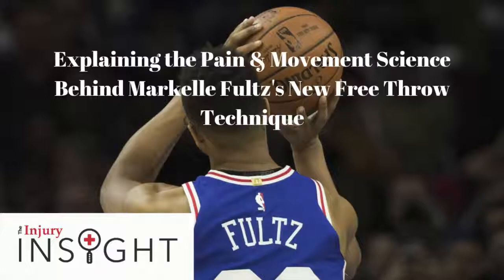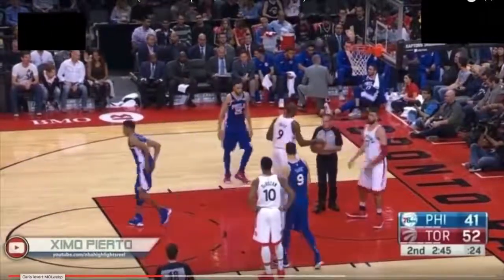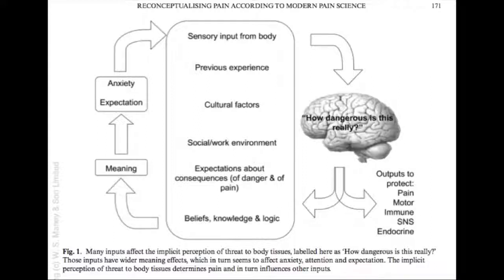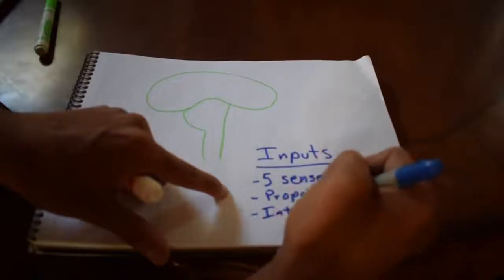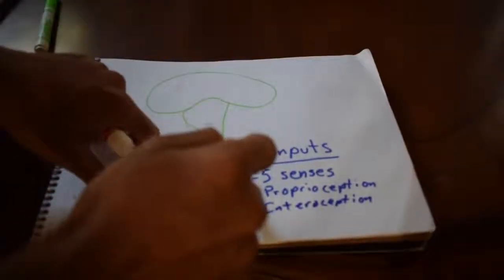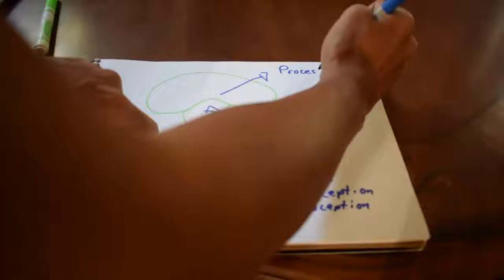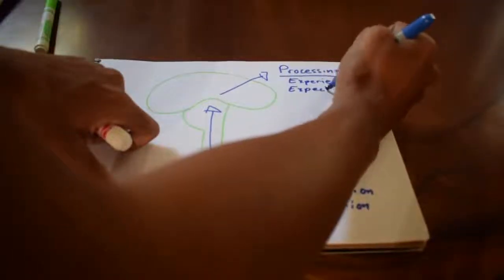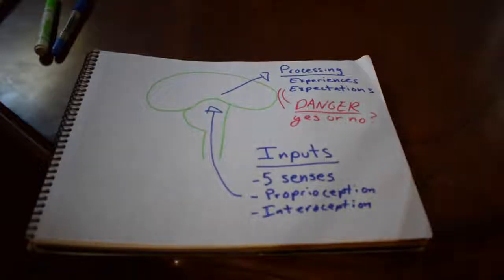Explaining Markelle Fultz free throw technique via neuroscience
Dr. Rajpal Brar, DPT breaks down the different iterations of Markelle Fultz's free through the lens of pain and neuroscience